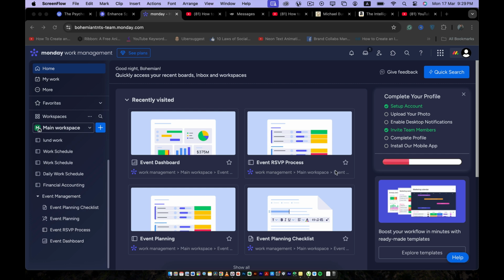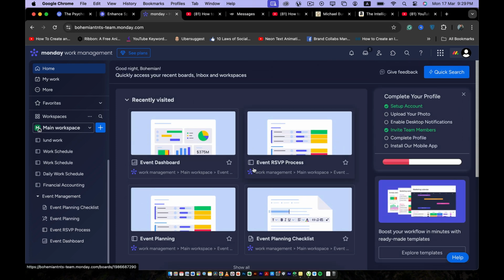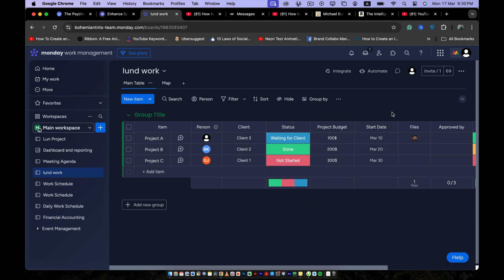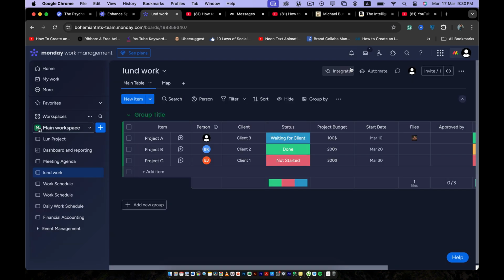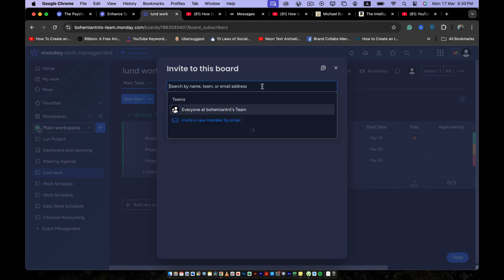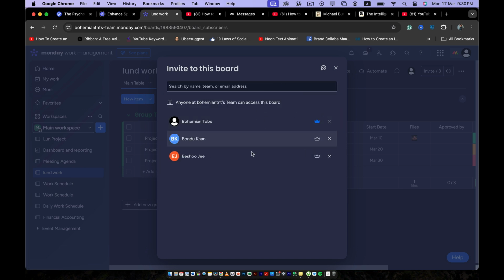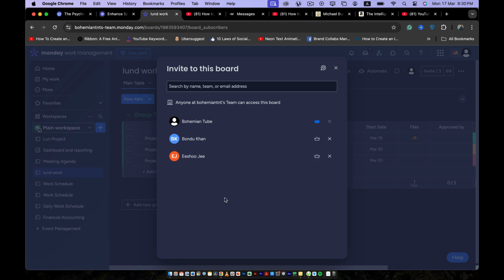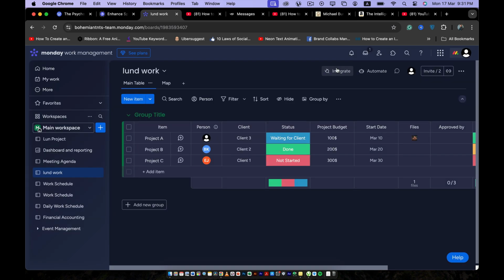How to Remove Users / Members on Monday.com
If you are looking for a video about How to Remove Users / Members on Monday.com, here it is!